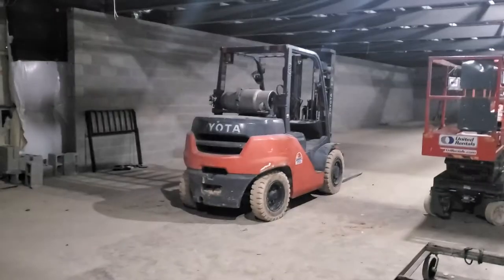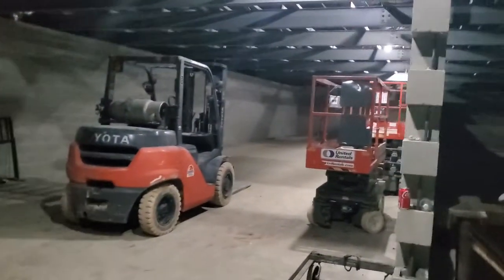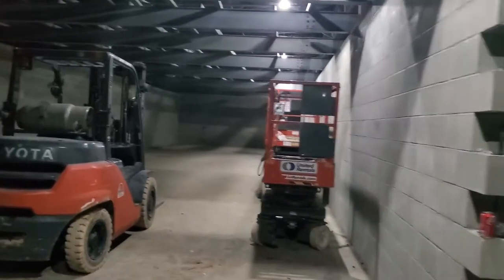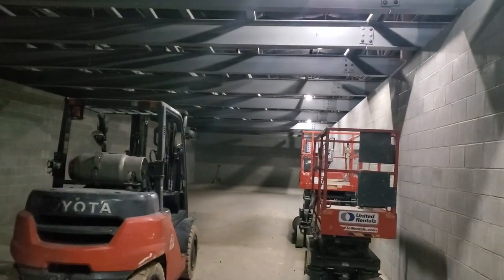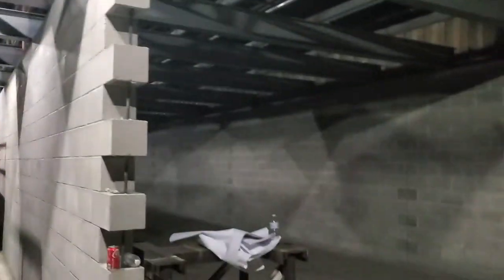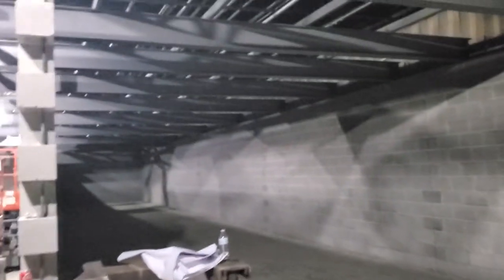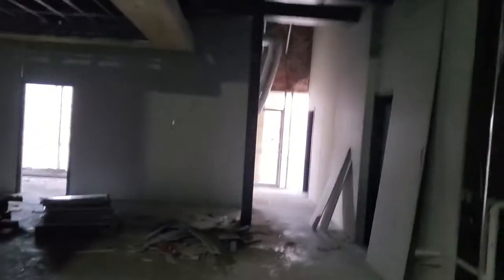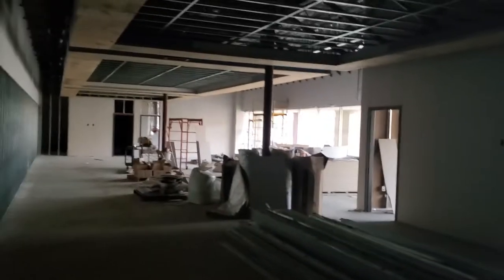Mister Guns Range Build | Range Update PT. 5